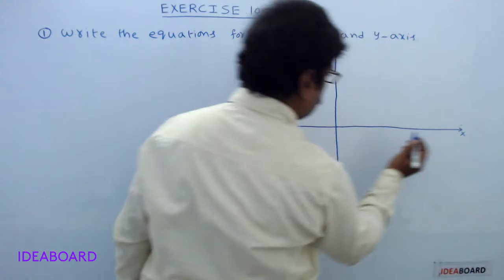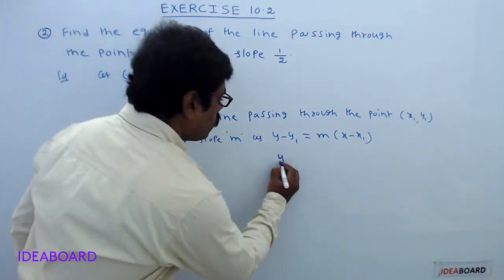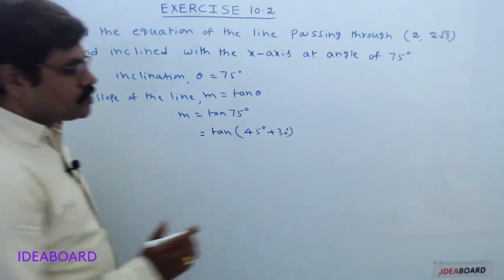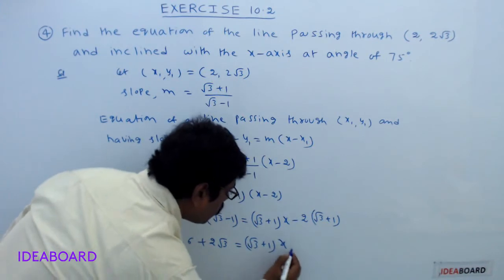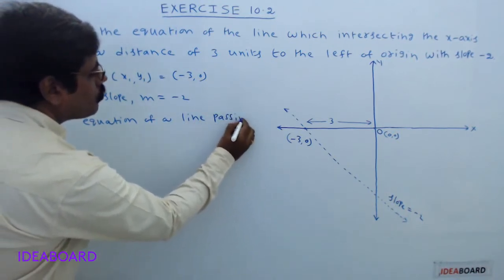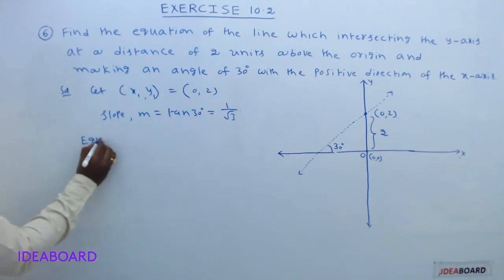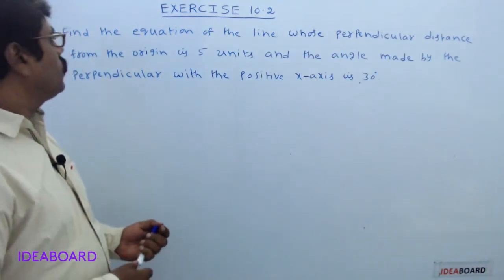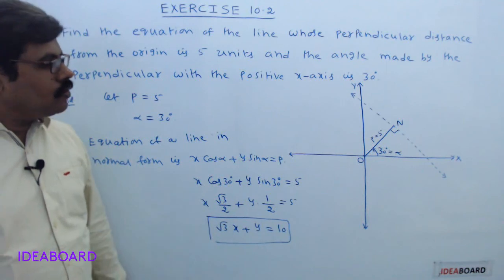DAY 56: St Lines Exercise 10 2 Part 1